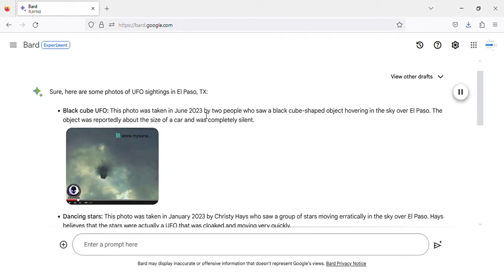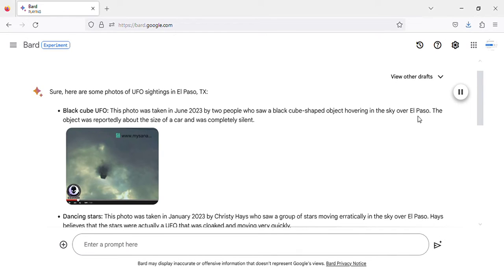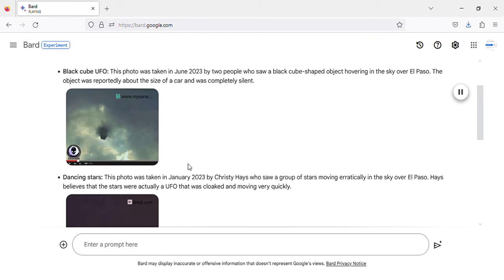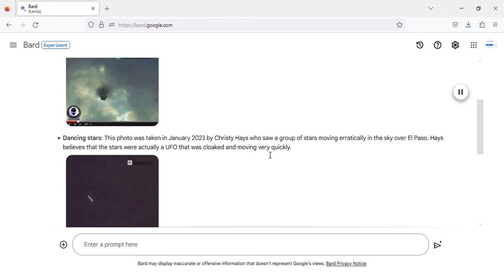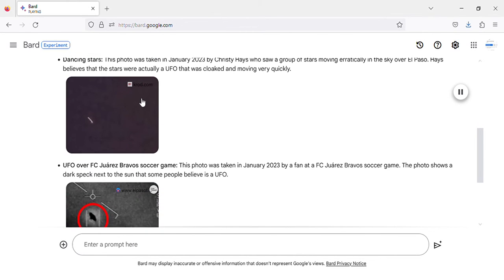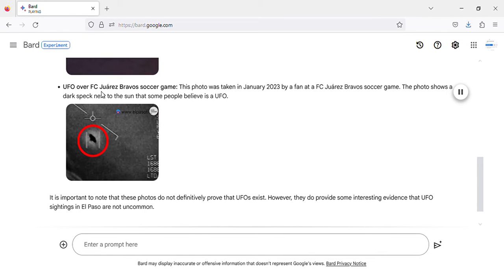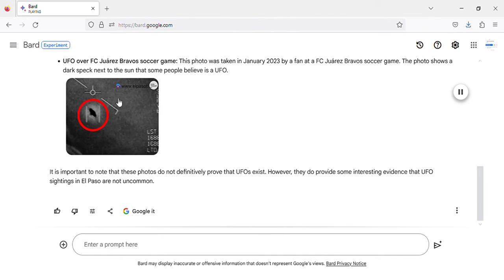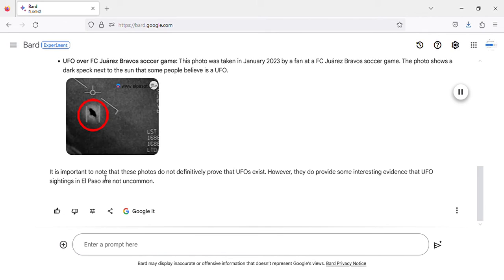UFO sightings in El Paso, TX